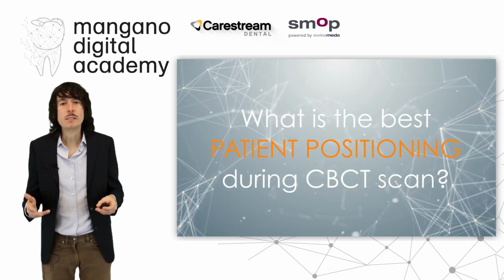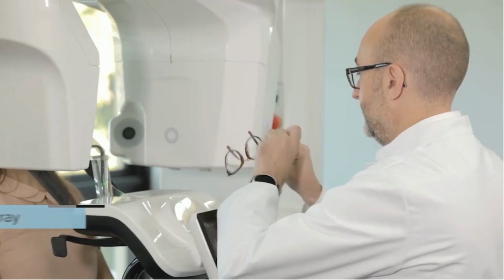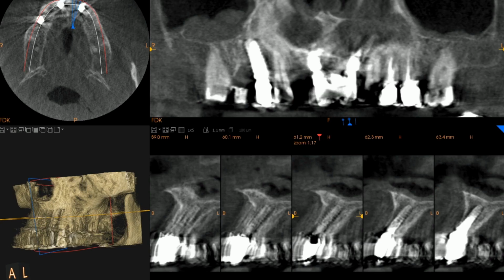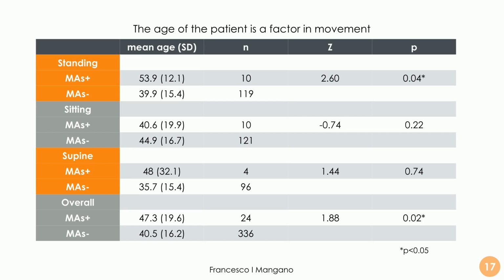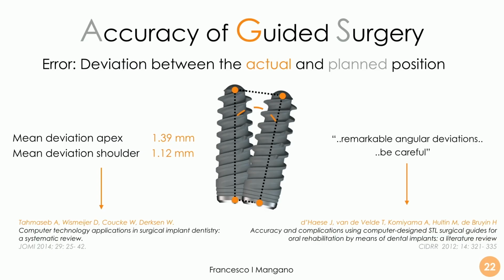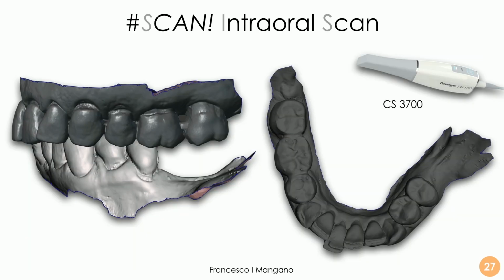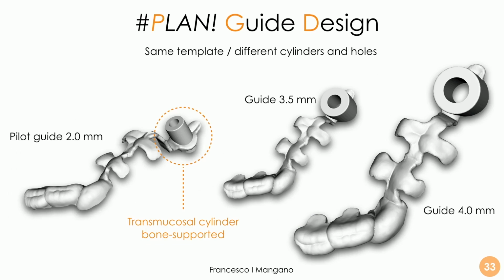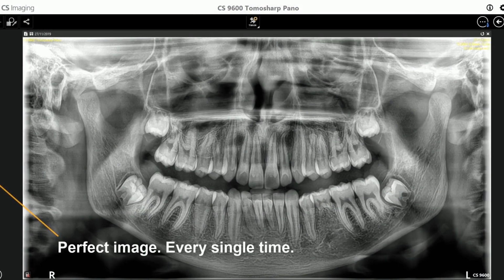Essentials of Digital Dentistry- SCAN!- Video3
The Mangano Digital Academy is happy to share with you the third video of the ESSENTIALS OF DIGITAL DENTISTRY.

In this video, Dr. Francesco Mangano will talk about patient positioning in cone beam computed tomography.